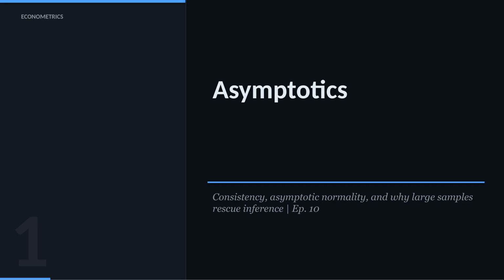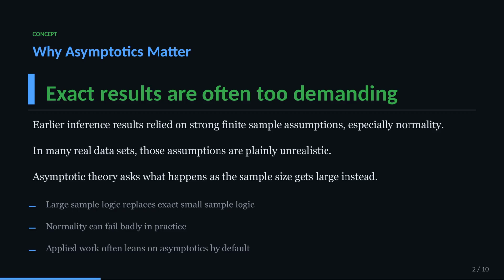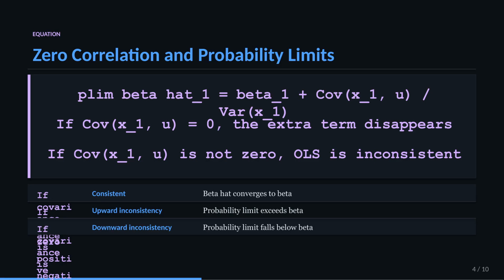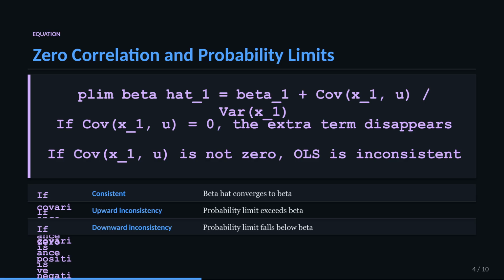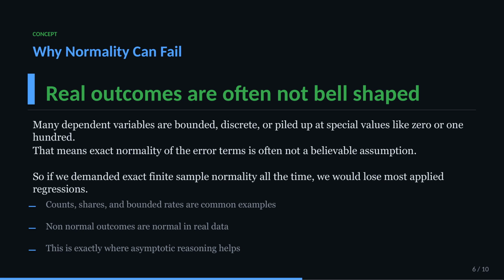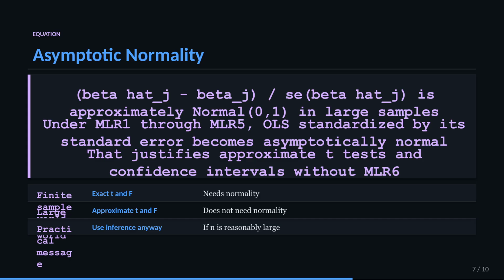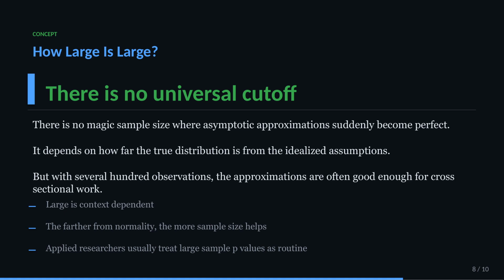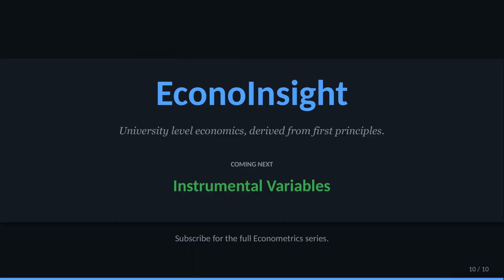Asymptotics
Asymptotics is where econometrics starts to ask a different question. Instead of asking what is exactly true in a finite sample under strong assumptions, we ask what becomes approximately true as the sample size grows. Covers Consistency of OLS, Probability limits and zero correlation, Inconsistency from endogeneity or omitted variables, Why normality is unrealistic.

CHAPTERS
00:00 TITLE
00:23 CONCEPT
00:45 CONCEPT
01:11 EQUATION
01:43 CONCEPT
02:08 CONCEPT
02:31 EQUATION
02:55 CONCEPT
03:19 SUMMARY
03:47 ENDCARD